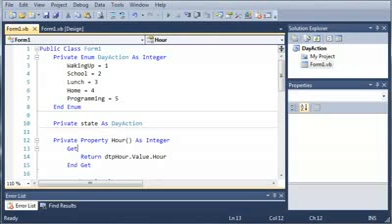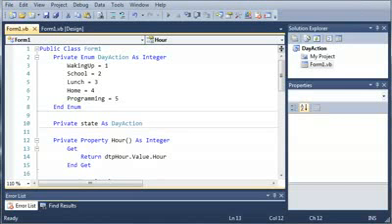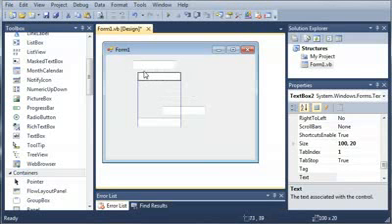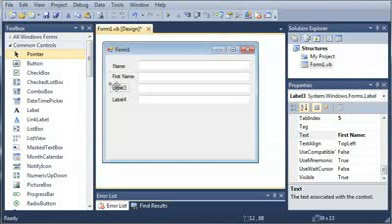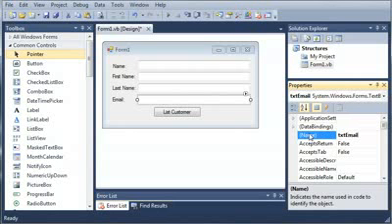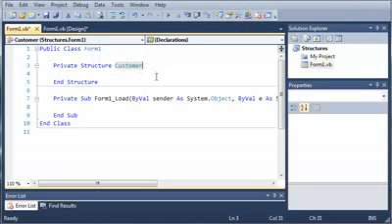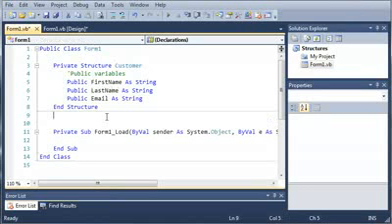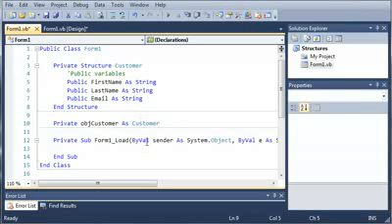Visual Basic - 68 - Structures